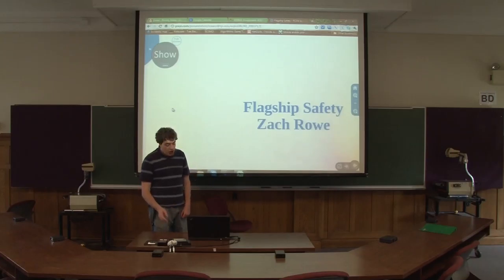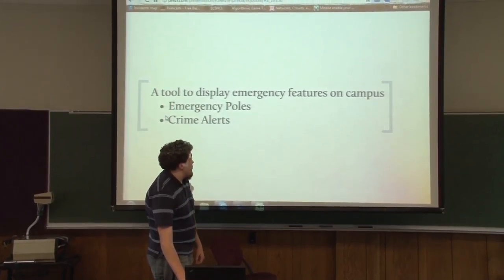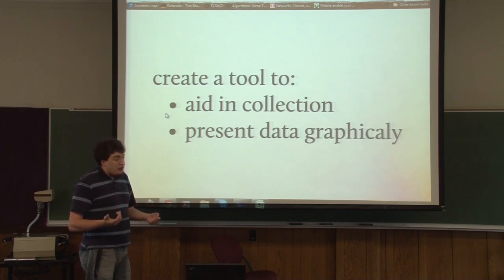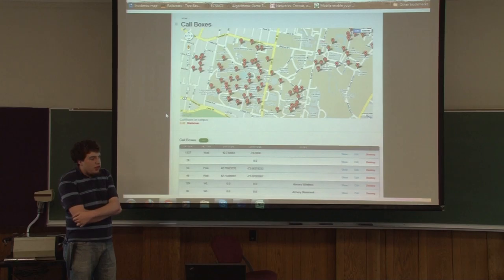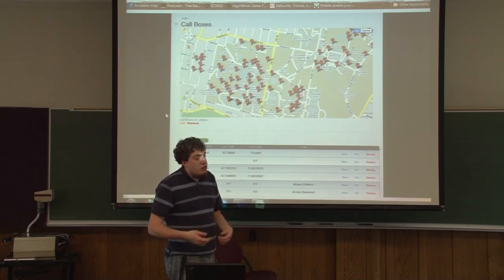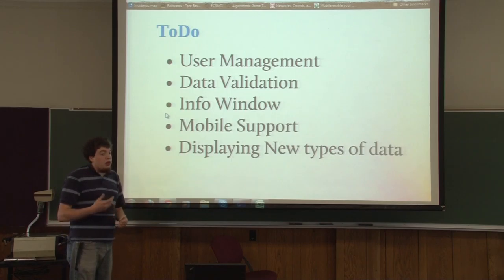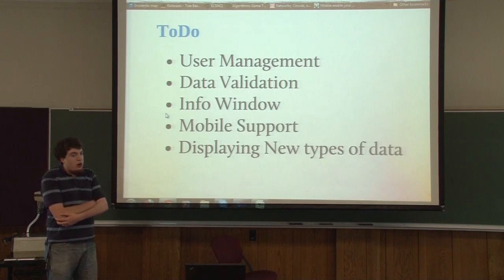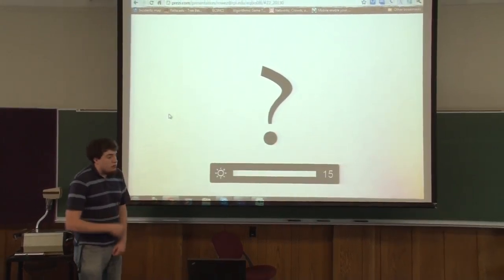Flagship Safety - RCOS Summer 2011